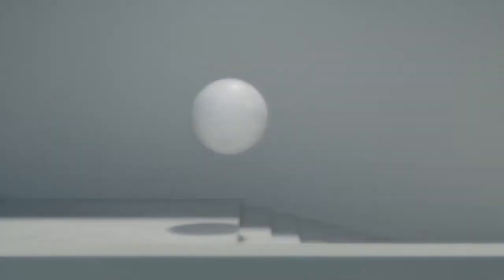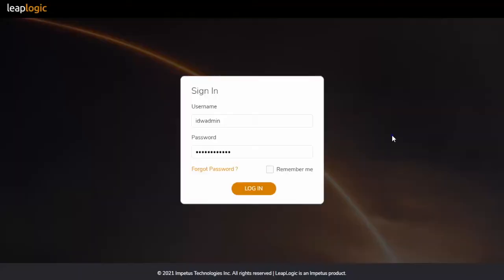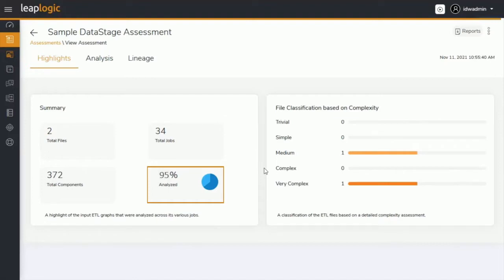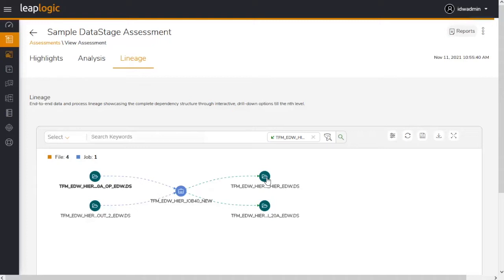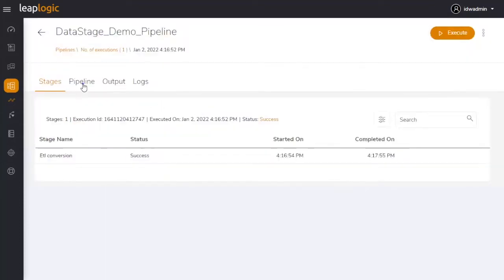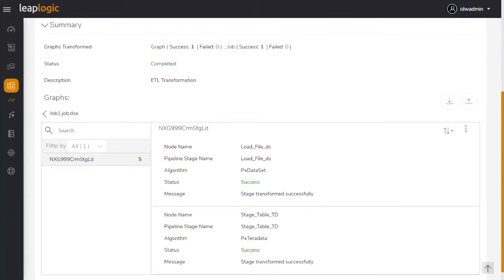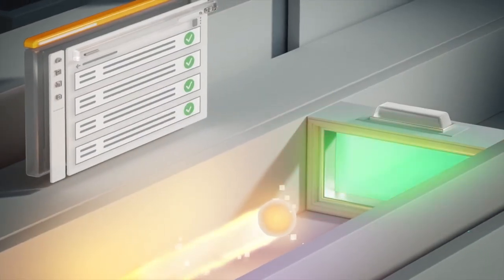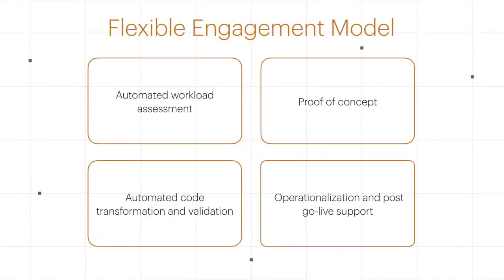Automated Workload Transformation from DataStage to Snowflake - LeapLogic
Data modernization is a challenging process; but if implemented right, it can eliminate inefficiencies, unnecessary complexities, and bottlenecks surrounding the legacy systems.

Presenting LeapLogic - the only cloud accelerator that automates migration and modernization of any legacy ETL, data warehouse, and analytic system. This video illustrates how LeapLogic simplifies the entire migration process of DataStage legacy workloads to Snowflake with up to 95% automation.

LeapLogic: DataStage to Snowflake
0:33 1. Workload assessment
0:58 a. File complexity assessment
1:08 b. In-depth file analysis
1:14 c. Comprehensive data lineage depictions
1:27 d. Reports with in-depth insights
1:36 2. File conversions via LeapLogics’ Intelligent Transformation Engine
1:45 a. DataStage ETL scripts configuration and target selection
1:59 3. Outcome analysis: Transformation report
2:13 a. Downloading the report and execution